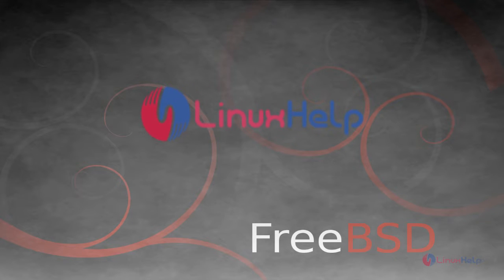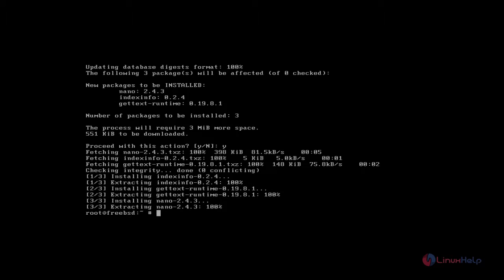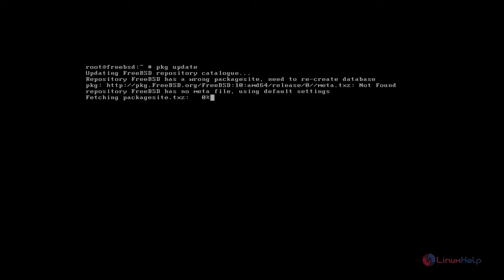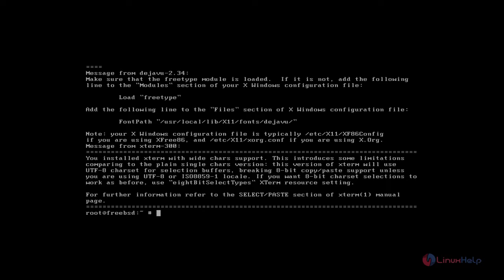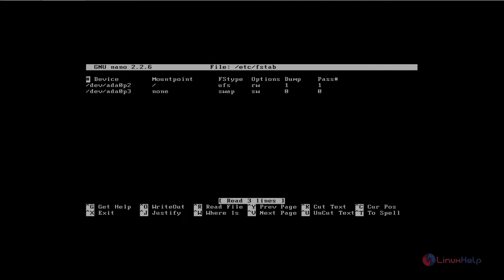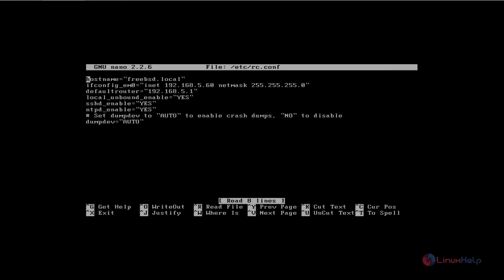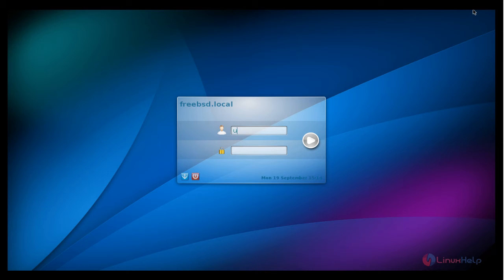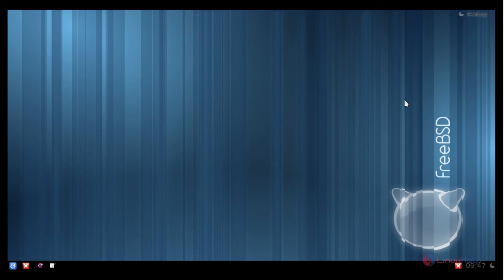How to install KDE Desktop in FreeBSD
This video explains about the installation of KDE. It is an easy-to-use desktop environment. It has a standardized menu and toolbars, color-schemes, dialog-driven desktop configuration.